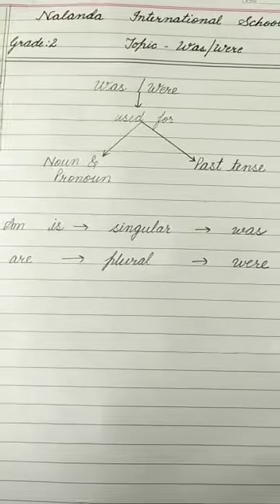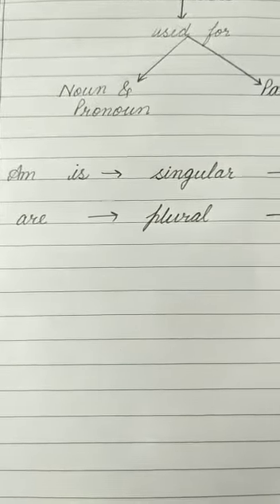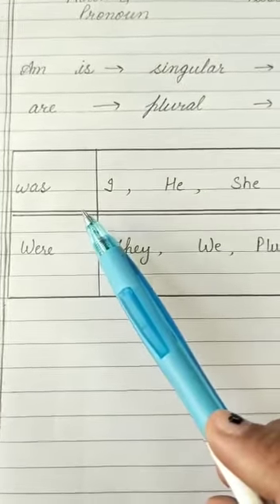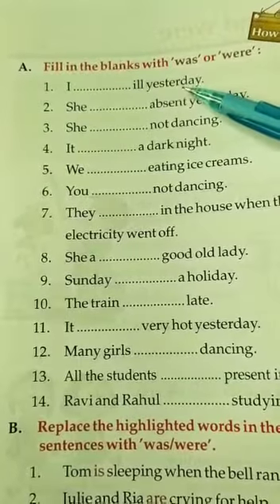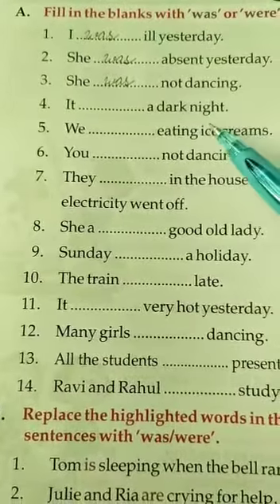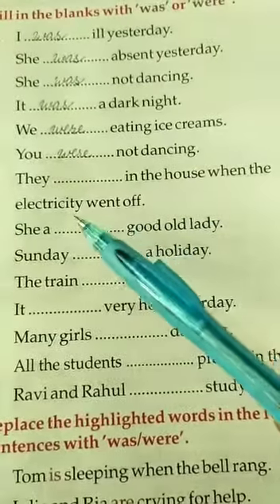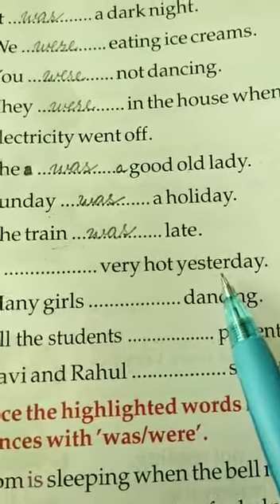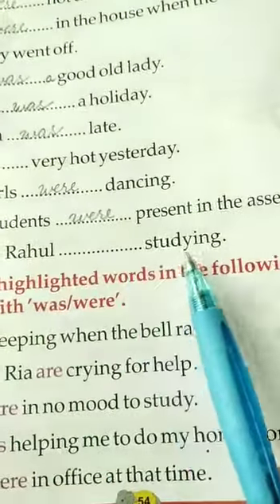Grade -2 | English Grammar | Was/Were